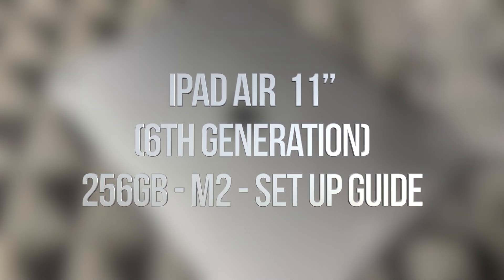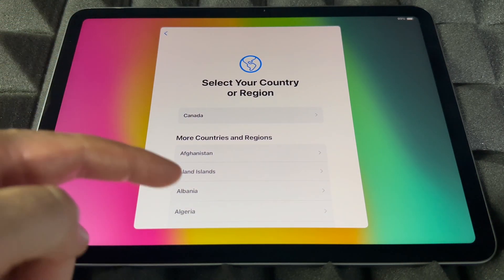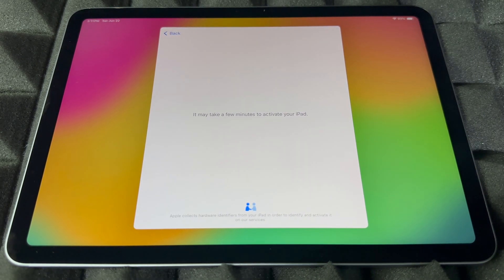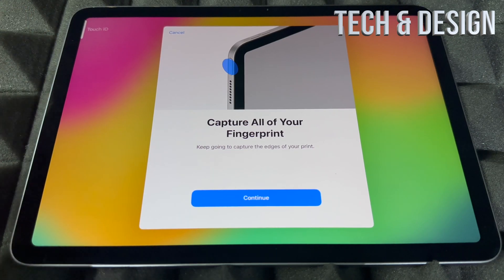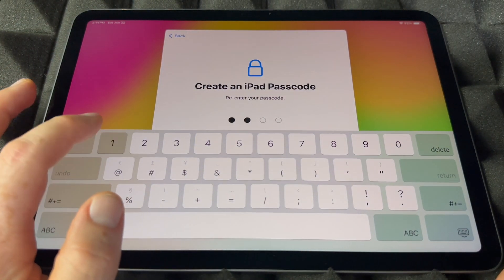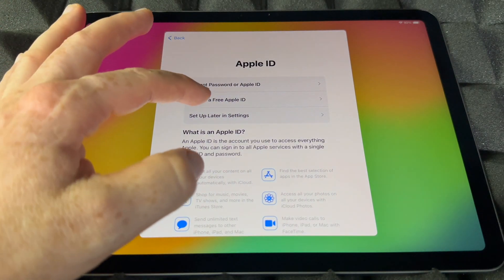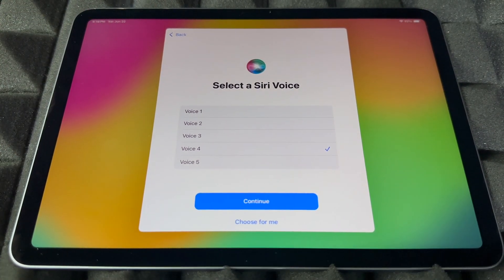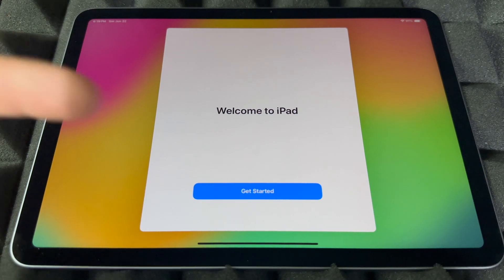iPad Air 11” (6th generation) 256gb - M2 - Set Up Guide